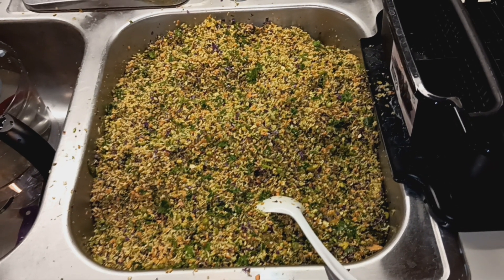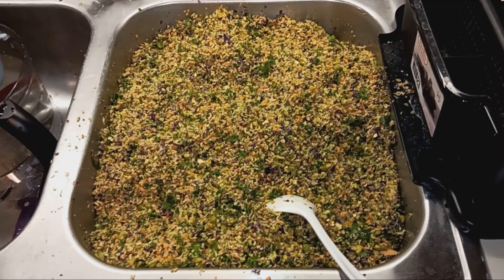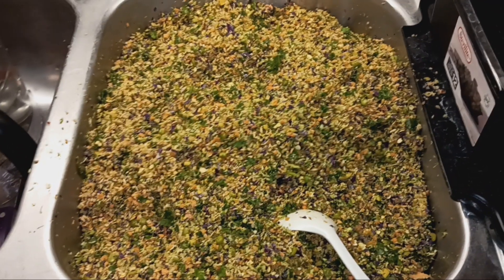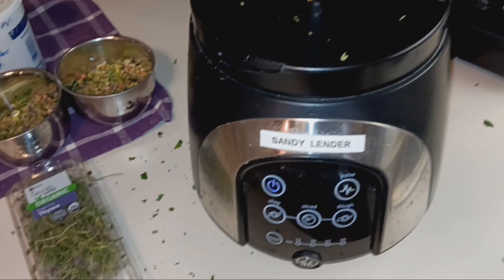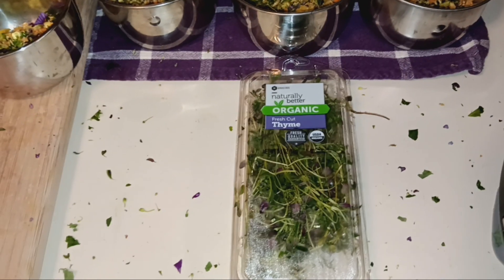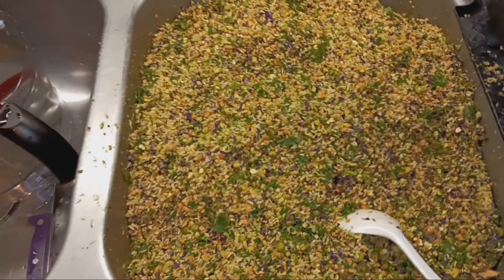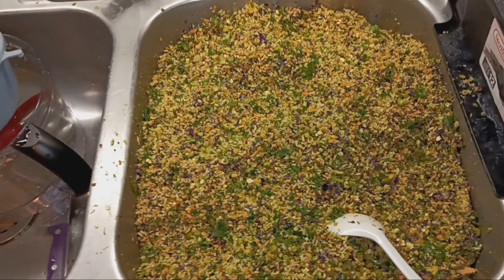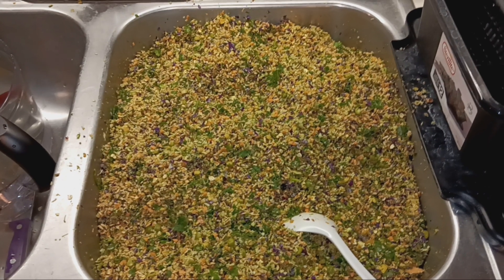Chopped Veggies Prep for Pet Parrots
This is not our usual content, is it? Real quickly, for the folks who enjoy the moments where Cricket or Winston videobombs the booktube videos, I'm sharing what I've been up to this morning pre-making healthy breakfast goodies to supplement the formulated pellets that make up my companionparrot flock diet. (All that to say: here's how I made chopped veggie mashup this morning. I kept the video short for those who do not care.)
For those pet bird owners out there who are interested, here's the full list of what I like to include in the chopped veggie mashup.
GRAINS
quinoa
oats
spelt
barley
oat groats
amaranth
green (or red) lentils
almonds
coconut (unsweetened)
pumpkin seeds
sesame seeds
flax seeds
hulled hemp seeds
chia seeds

PRODUCE
ginger -- always
turmeric -- always
golden beets
italian parsley
turnips
carrots
parsnips
rutabaga
sweet potatoes
pumpkin
bok choy
spinach
turnip leaves
watercress
rabbini
broccolini
kale
collard greens
mustard greens
purple cabbage
radicchio
zucchini
summer squash

Basically, the more colors I can blend in there, the healthier it is.
Avoid adding fruit to your mashup if you're planning to freeze it. The thawing process will leave you with a soupy mess. And nobirdie wants a soupy mess. I also avoid bell and sweet peppers during the chopping/prepping process because they stay so watery. I tend to serve the chopped veggie mashup IN sweet peppers (especially for the three larger birds) and that's always a hit.

What all do YOU add?
What toppings do you add when you serve it up?